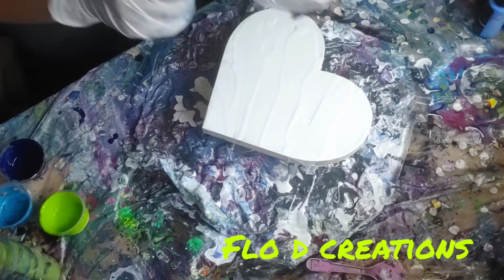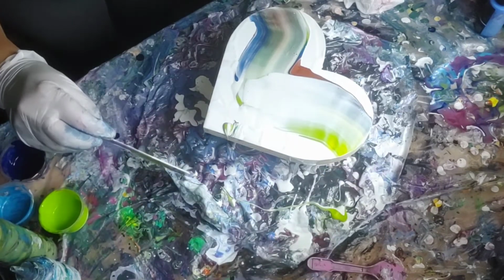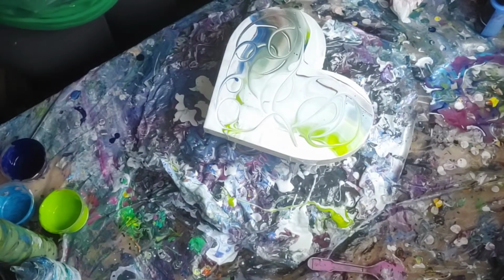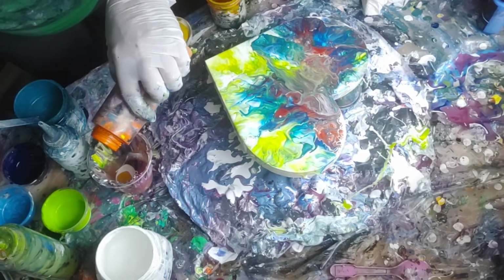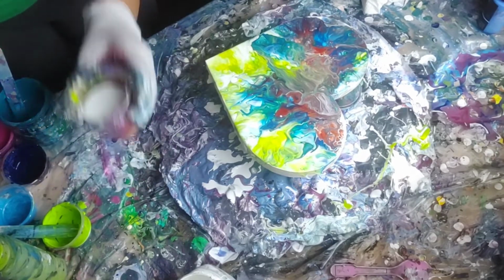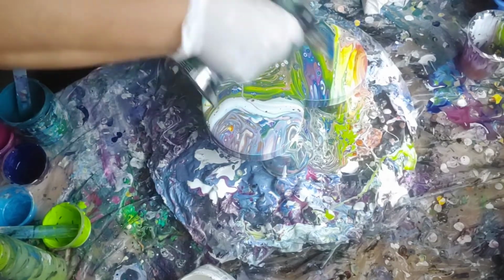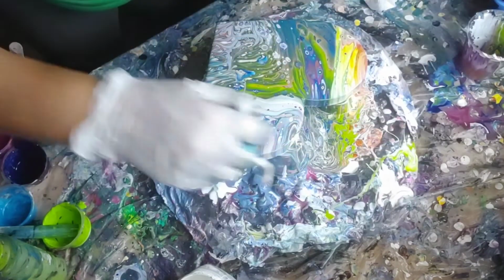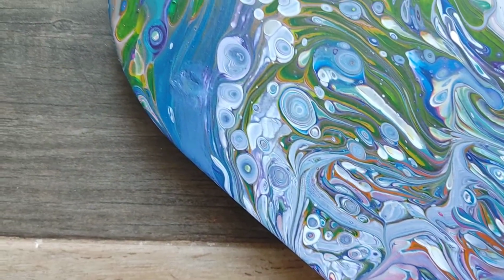earth heart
9" heart of wood

I just threw a bunch of paints together I had already mixed. Sorry.